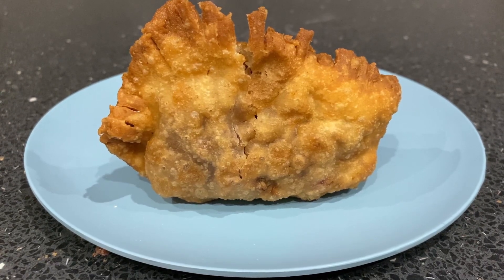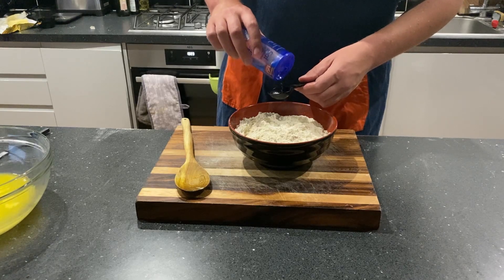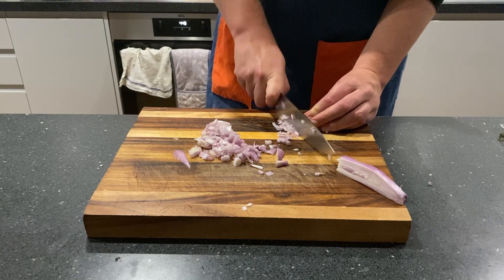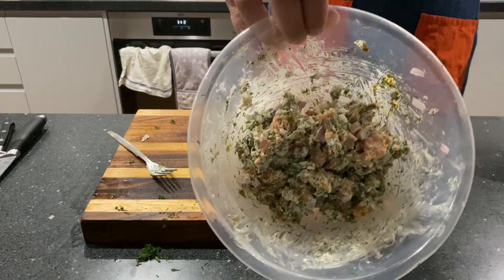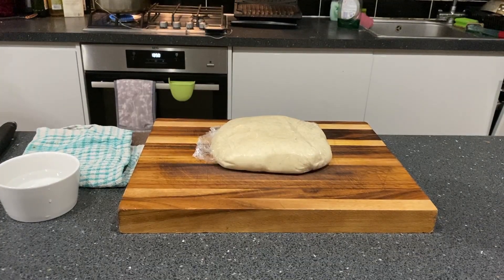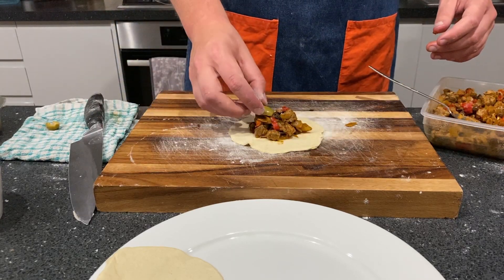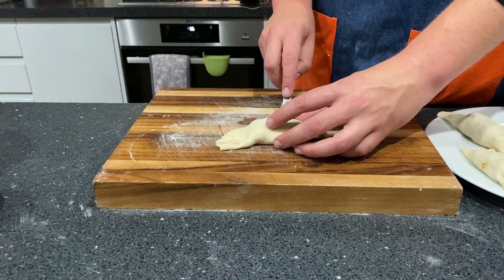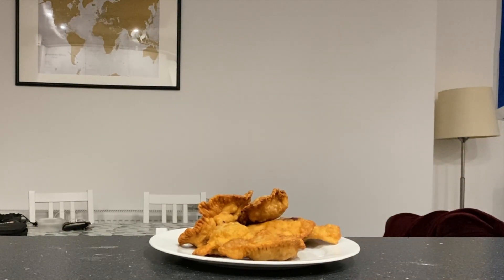Empanadas | Bangers and Ash (Ep 5)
In this episode, I'm taking a look at the magnificent empanadas, an Argentinian deep-fried cousin of the dumpling.

Recipe (makes between 30-40):
Dough
- 115g  unsalted butter, melted, slightly cooled
- 1 tbsp. apple cider vinegar
- 1 tbsp. kosher salt
- 700g plain white flour, plus more for surface

Beef filling
- 400g beef
- onion
- red pepper
- fresh thyme
- cumin
- smoked paprika
- dried oregano
- cayenne pepper
- 1 stock cube of choice
- some raisins
- olives

Salmon filling
- a shallot
- two salmon fillets
- bunch of dill
- handfull of capers
- cream cheese

Don't worry about precise measuring when it comes to the fillings, adjust according to preference/taste.